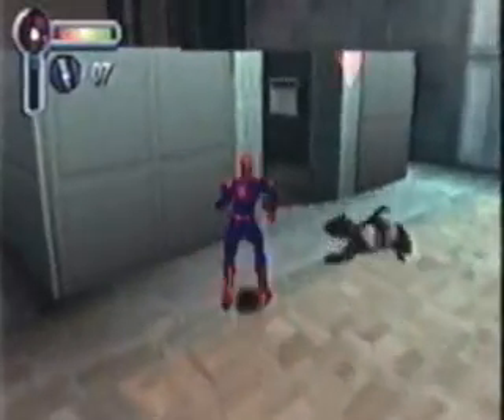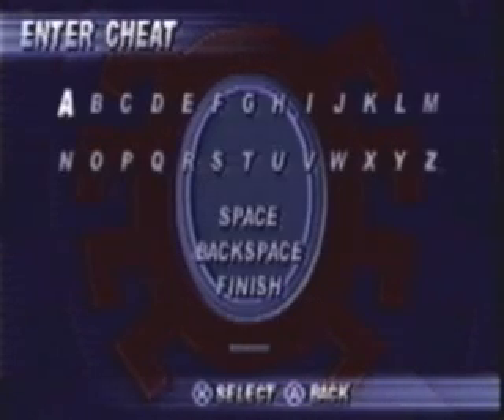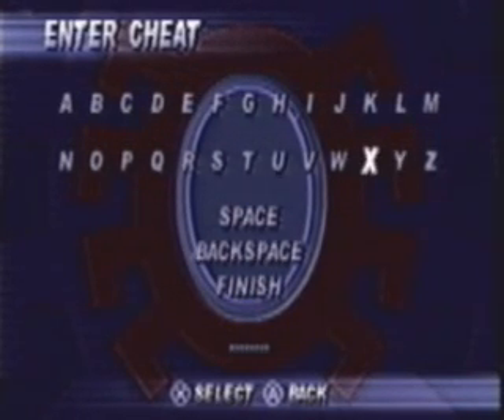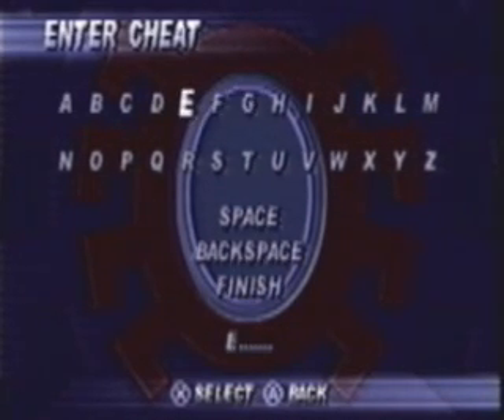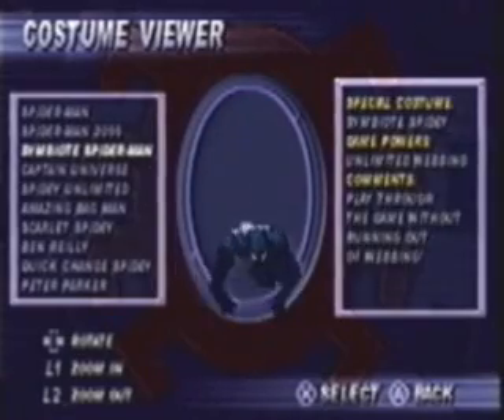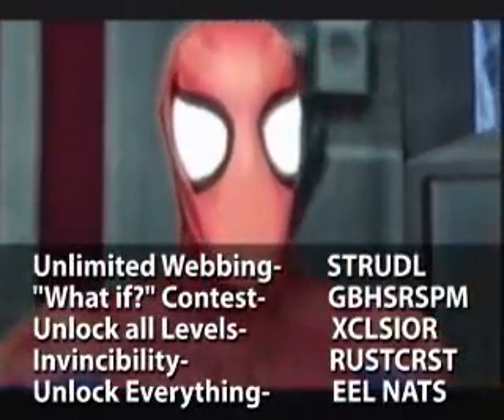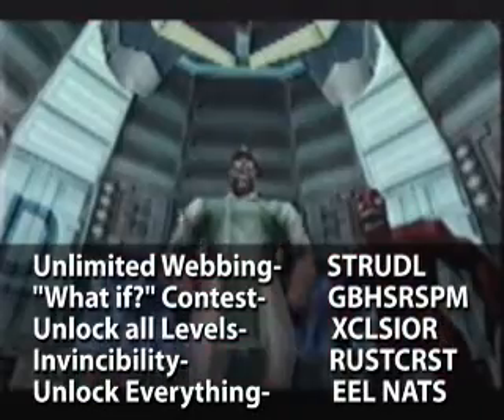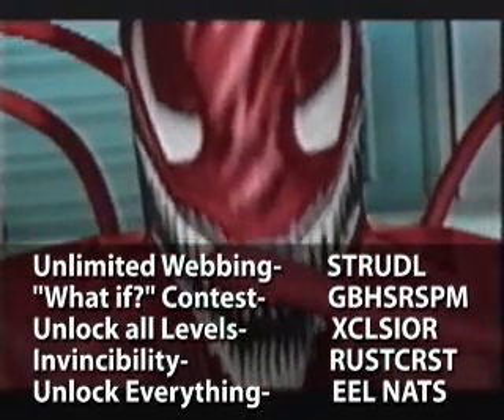Spider-Man Playstation Cheats (Video Masters TV)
This is a clip from Season 1, Episode 4 of Video Masters TV. Here, we're supplying tips for the Playstation version of Spider-Man.